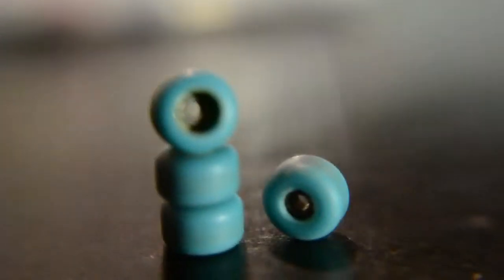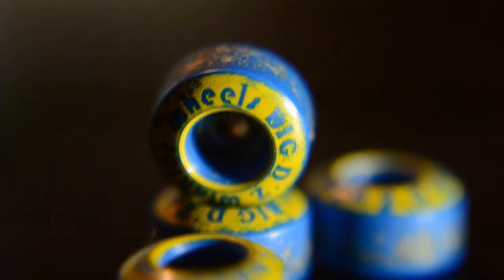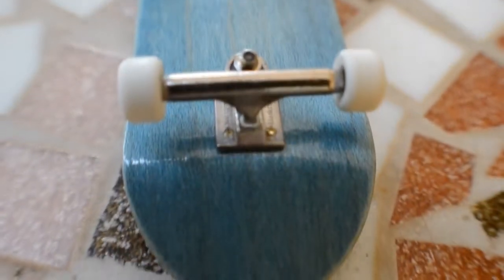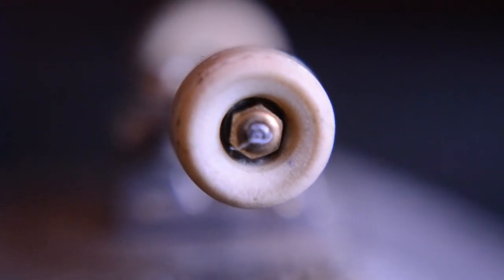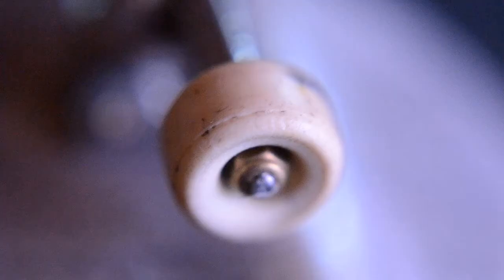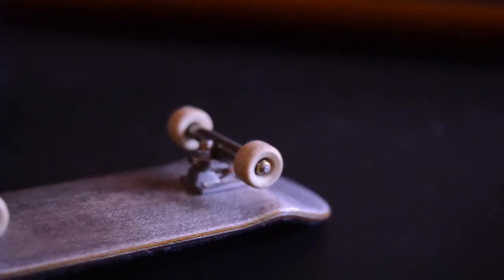THE FINGERBOARDING PODCAST EP. 8 | WHEELS AND SURFACES IMPORTANCE + OAK WHEELS REVIEW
Today I'll be talking about wheels and their importance according to the surface on which you fingerskate. Then I review the amazing oak wheels.

Any request? DM me or write it in the comments.

With a little click you can help me a lot!